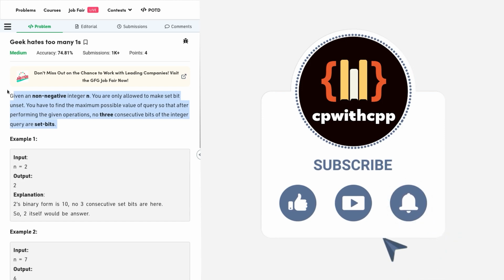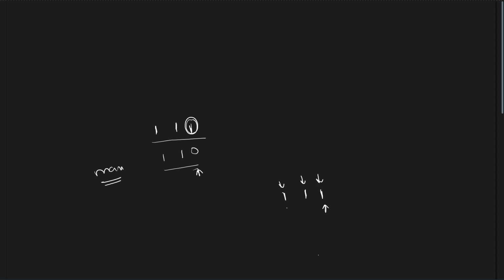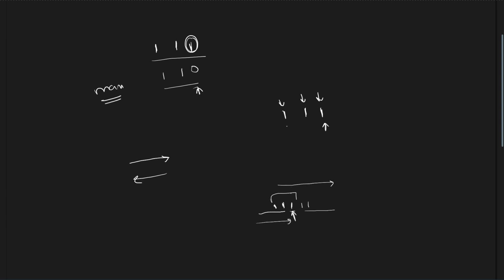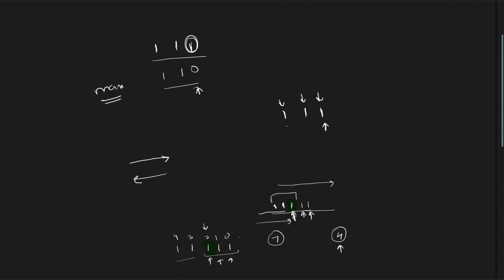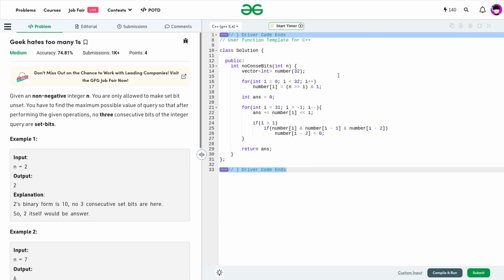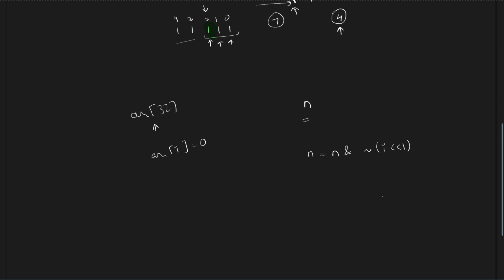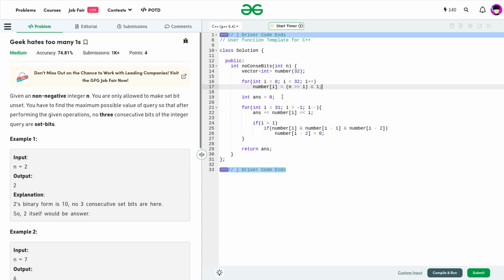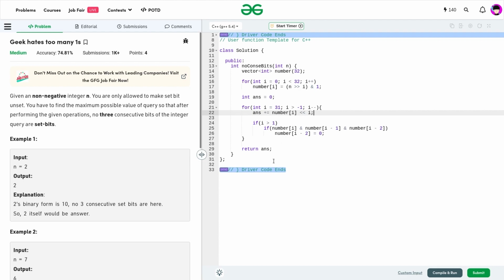Geek hates too many 1s | 06 March POTD | C++ | Geeks for Geeks Problem of the Day